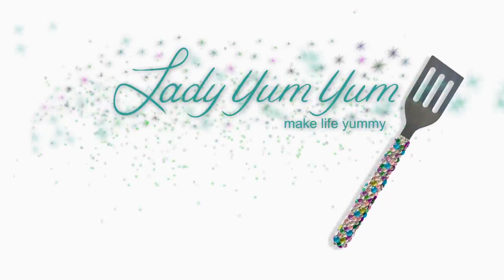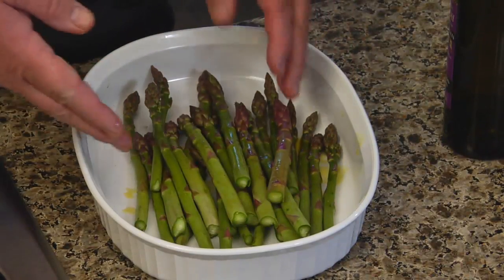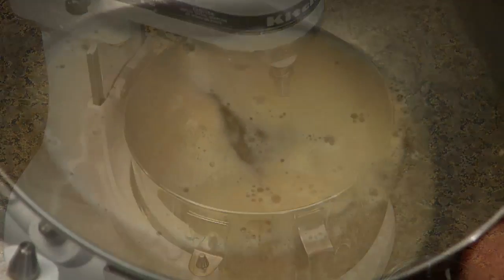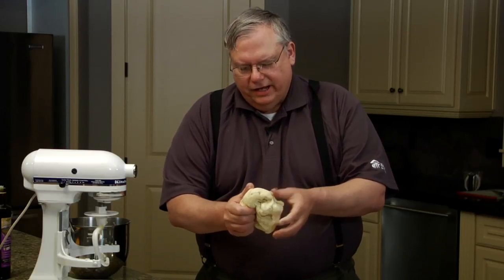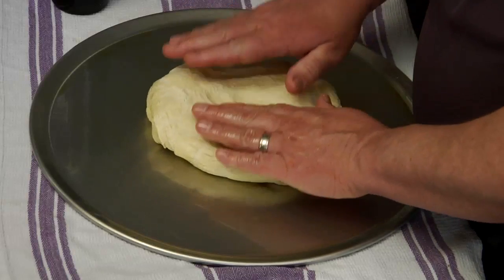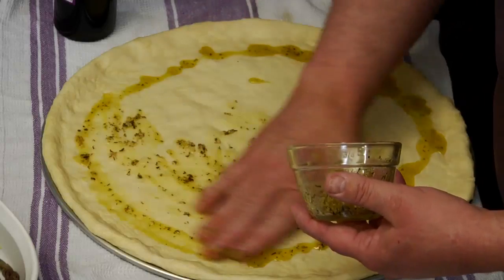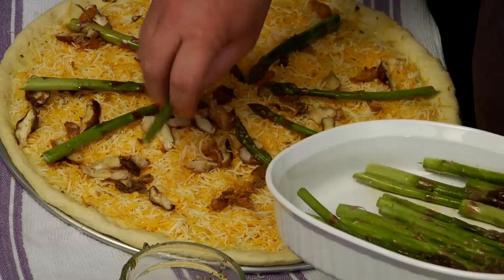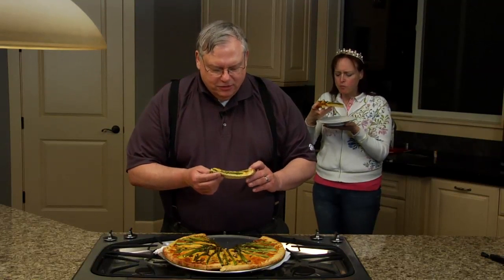Hadley Grass Pizza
Crust

1 cup of tepid water
2 tsp yeast
2 tbsp sugar
1 tsp salt
3 cups of flour
1 tbsp olive oil

Toppings

1 bunch of asparagus (about 1 lb)
8-12oz of shredded cheese (we used cheddar and mozzarella)
Sliced mushrooms
2 tbsp olive oil
2 cloves crushed garlic
1 tsp oregano
1 tsp basil
(or substitute 2 tsp of italian seasoning for oregano and basil)

Rinse asparagus, snap off fibrous ends and loss with a little olive oil, salt and pepper. Set aside.

Combine water, yeast, sugar and salt in bowl and let yeast get foamy ( about 10 minutes depending on water temperature). Add about two cups of flour and mix at low speed until combined. Add the rest of the flour and mix until one ball forms and dough looks smooth. Place in an oiled bowl covered with a damp cloth and place in warm spot until doubled in size.

Oil a pizza pan or cookie sheet. Press dough on pan, if it resists your efforts, wait for five or so minutes and come back to it and press some more.

Mix oil, garlic and spices in a small bowl and warm for 15 seconds in a microwave.

Spread the garlic/herb oil on dough, sprinkle cheese and mushrooms all around top then place asparagus in a spoke pattern.

Bake until cheese is bubbly and crust is golden brown.